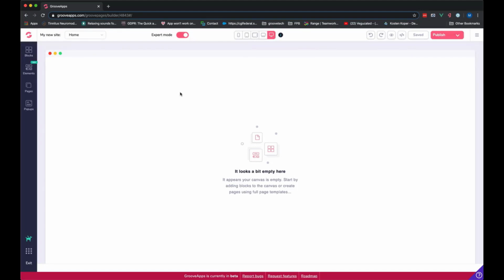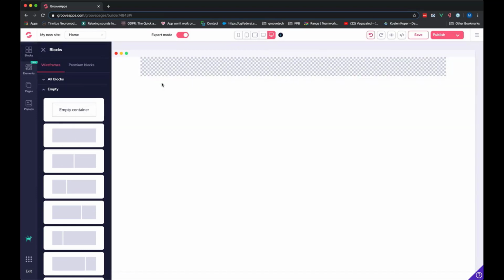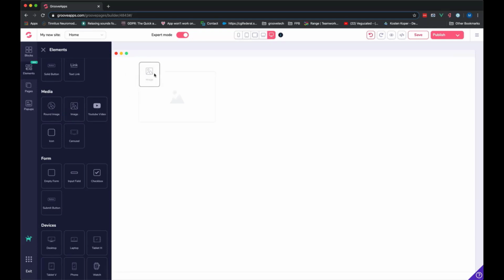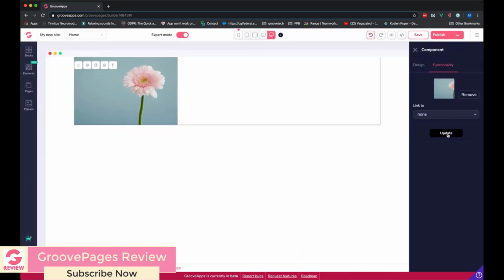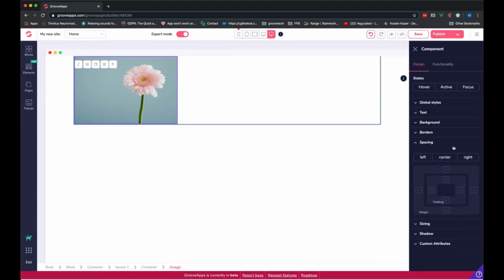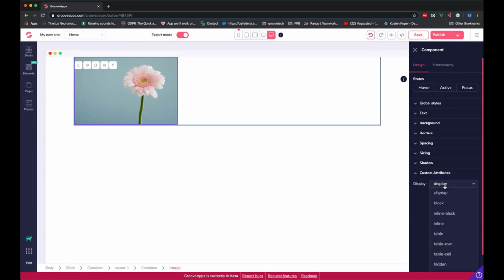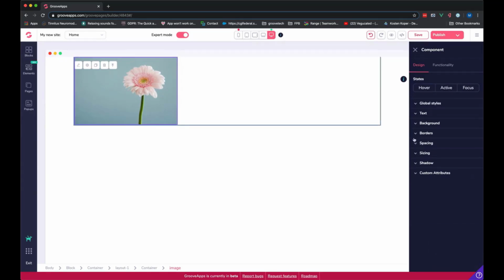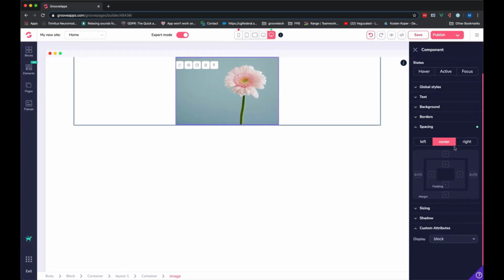GroovePages Review & Tutorial 19: How To Center Or Align An Image On The Canvas?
✅ Drag-and-Drop design
✅ Blocks
✅ Customized coding
✅ Free bandwidth and hosting
✅ Landing Pages
✅ Conversion Funnels
✅ Webinar Funnels
✅ Killer Brand Websites
✅ A/B Testing
✅ Countdown Timers